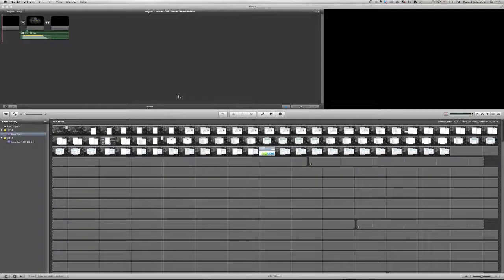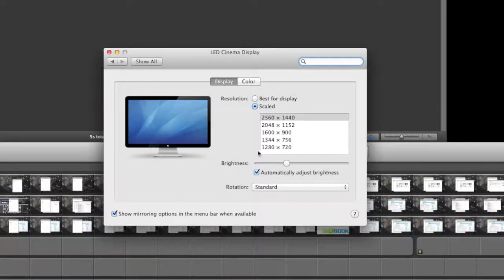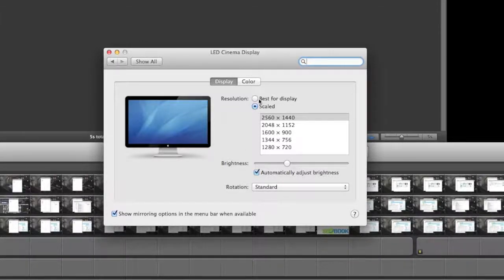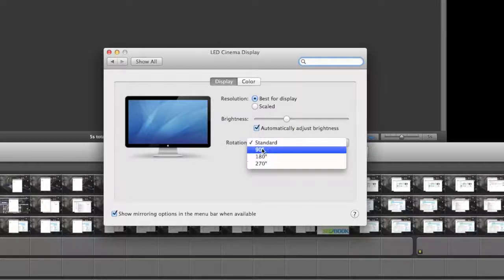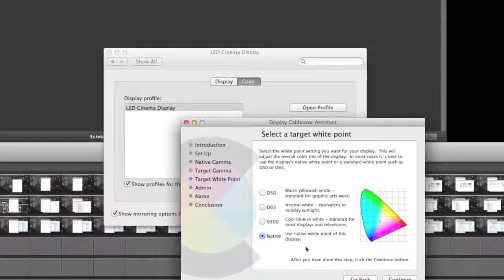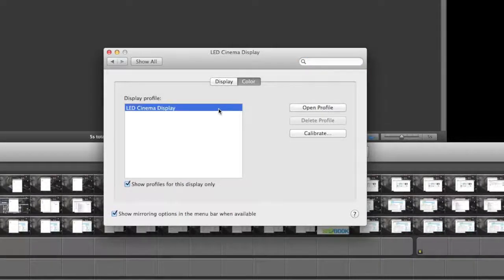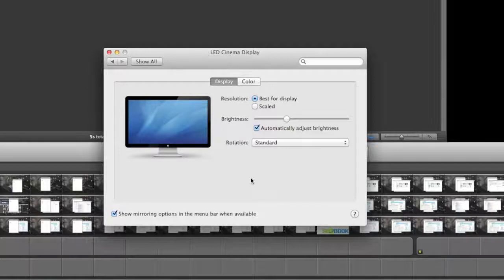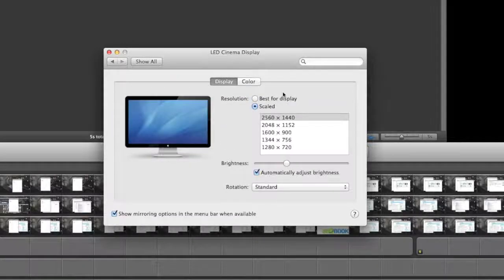How to Change Screen Resolution and Preferences on a Mac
Messing around with your screen isn't something you normally need to do, but sometimes it can be fun or useful, especially if you have multiple screens.